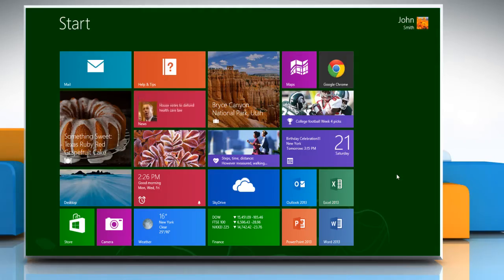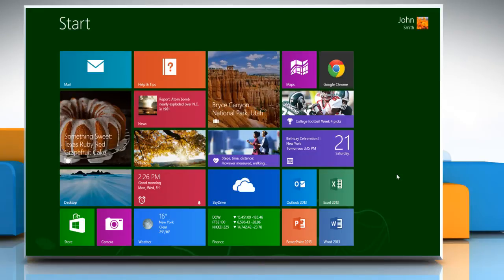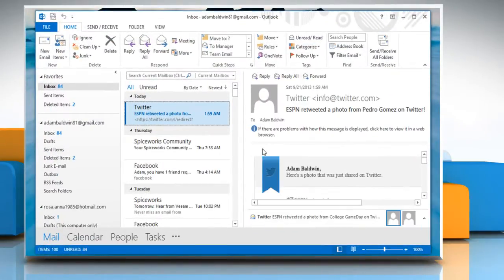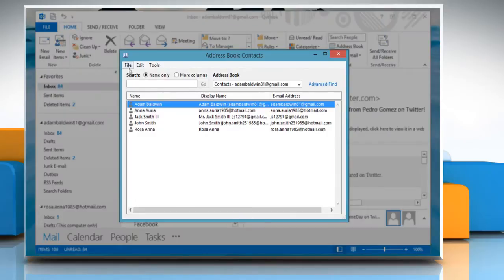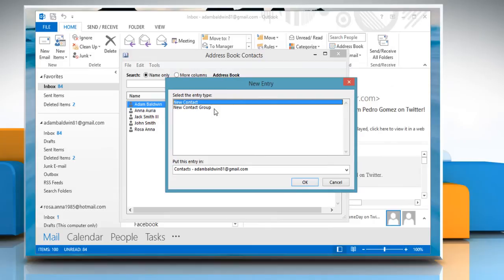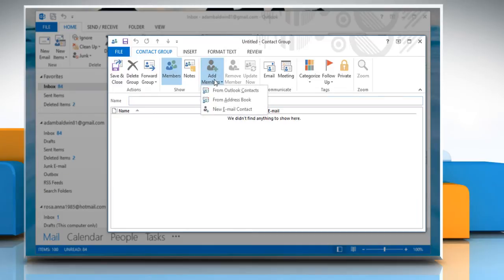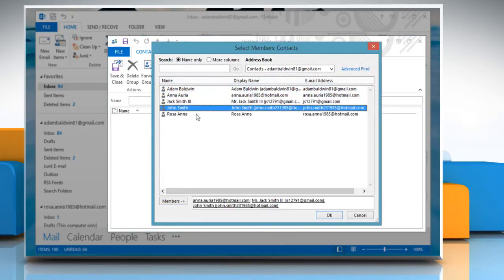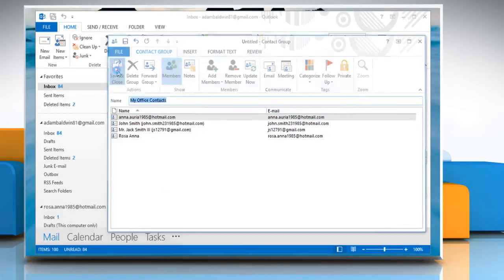How to create a Distribution List in Outlook 2013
Distribution list is a grouping of email addresses collected under one name. Want to create a distribution list in Microsoft® Outlook 2013 on a Windows® 8.1-based PC? Follow the easy steps shown in this video.